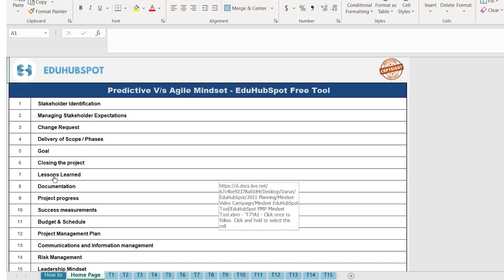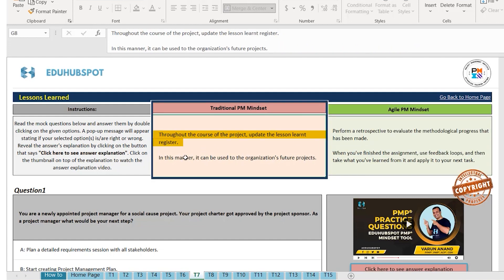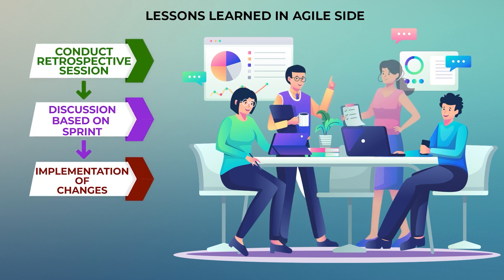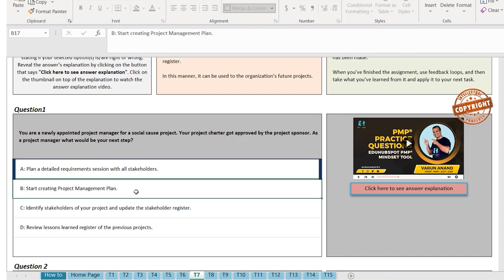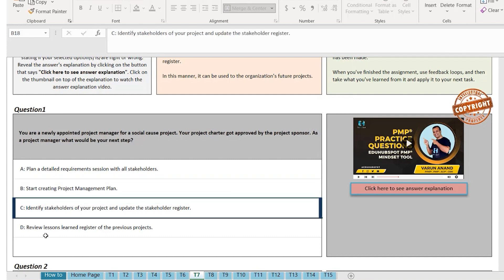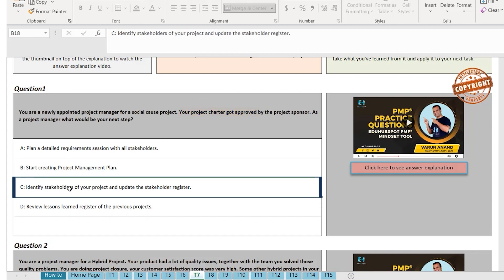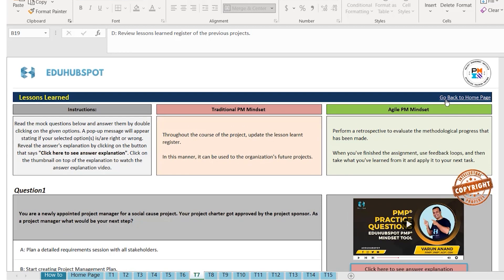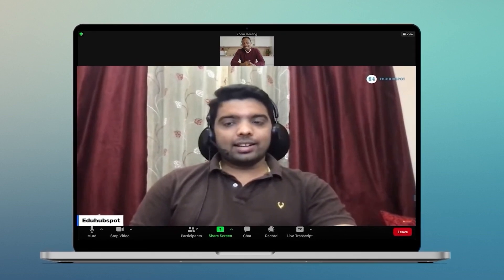Lessons Learned -How is it different in Agile and Predictive -PMP Mindset Tool for PMP 2025: Get now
This is my eighth video in the PMP mindset tool series. Whether you're working in traditional or agile project management, updating your lessons learned register throughout the course of your project is key to success.
In traditional project management, the lessons learned register can be used to improve the organization's future projects.

Meanwhile, agile project management takes it one step further with a retrospective to evaluate the progress made using the methodologies. By using feedback loops and taking what you've learned from the assignment, you can apply it to your next task and continue to grow and improve.

What is PMP Mindset?
Planning to take a PMP exam? A lot would depend on your Mindset. The PMP Mindset is a powerful excel based tool that is designed keeping in mind the best scenarios and use cases where Agile and traditional mindsets are at conflict.

There are 15 videos as part of the mindset series and we have covered a number a range of topics, from project goals to stakeholder management, client approval, and lessons learned. Whether you're a seasoned project manager or just starting out, these videos are packed with valuable insights and tips that can help you navigate even the most complex projects.

So, if you want to take your project management skills to the next level and achieve greater success, be sure to check out our PMP Mindset video series today. With expert guidance and real-world examples, you'll be well on your way to becoming a true project management pro.

How to get this tool for free of cost?
Don't miss out on the chance to unlock the power of the PMP Mindset tool! today to chat with our expert team and request a demo. This is a 30-minute Zoom call to learn more about the tool, understand your unique background, and receive valuable tips for achieving your PMP Certification goal.

What's more, after the call, you'll receive the PMP Mindset tool for free via email!

This tool is everything you need to excel in both traditional and agile project management approaches, including lessons learned, project goals, and mindset strategies.

The last and final step is to move to our website which is very beneficial for the PMP exam prep.

Most Awaited video of 2025 is live now. It explains 15 Most Important PMP questions just like real PMP Exam.